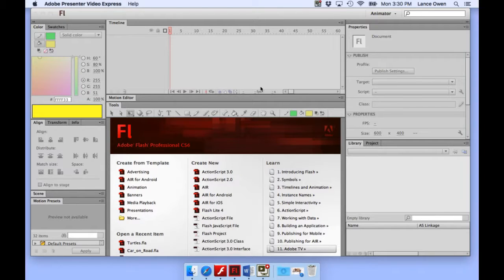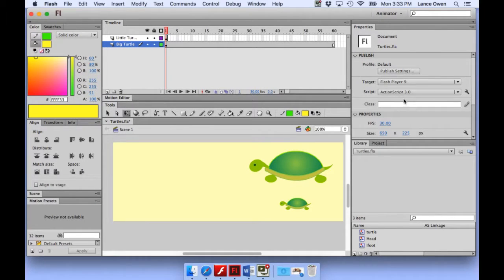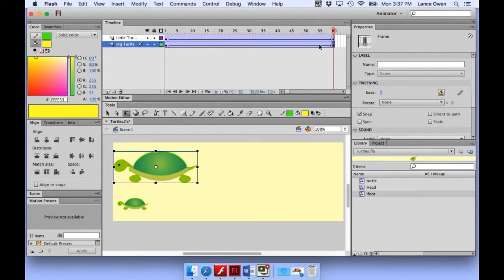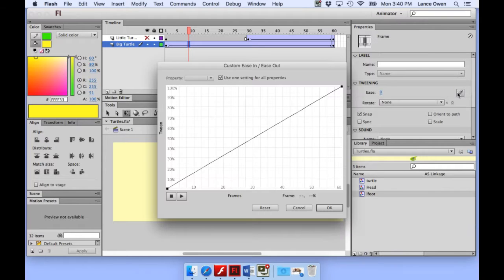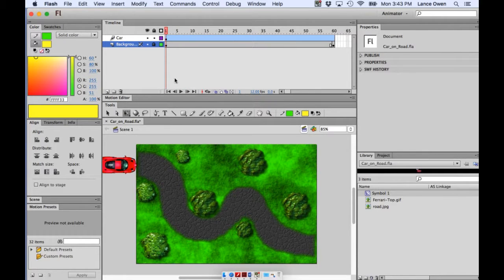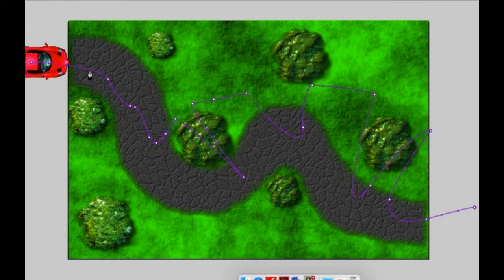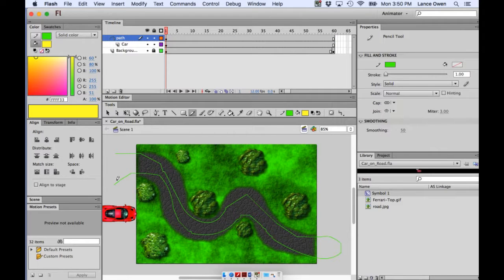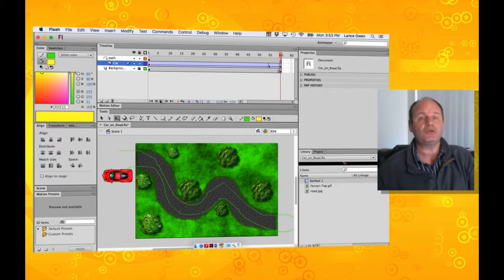Fl0201 Jump Start